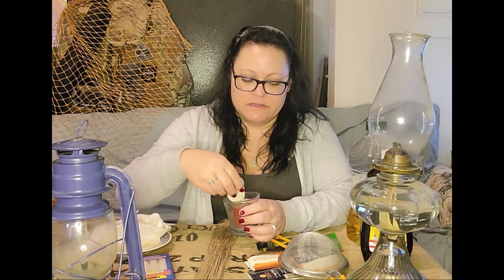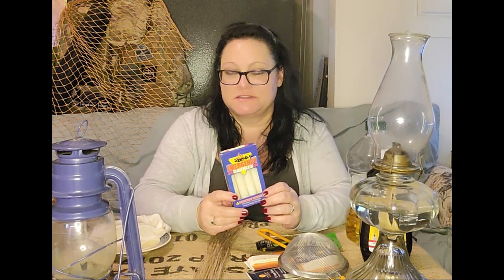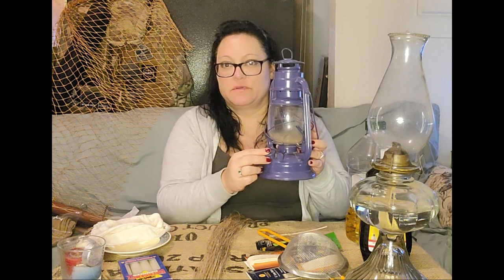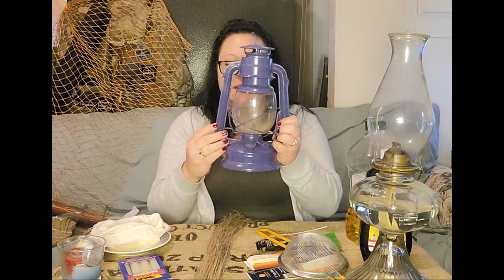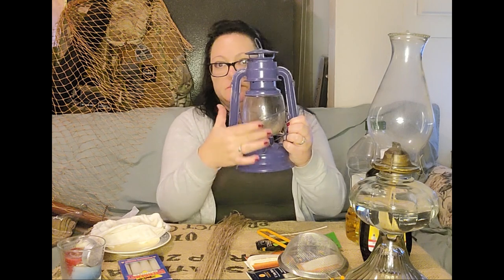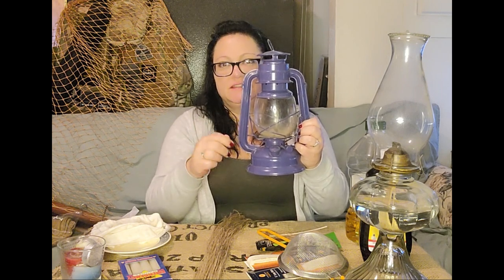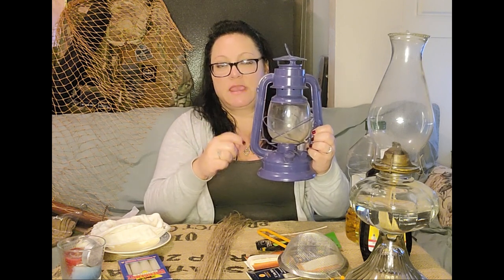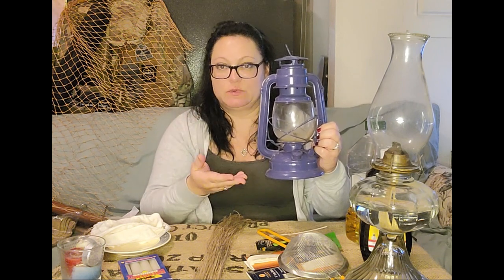LIGHT WHEN THERE IS NO LIGHT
Light when there is no light is a look at alternative ideas when it comes to being prepared with lighting. We got you covered with just a few ideas and thoughts.

Mesh Strainers
Lamp Oil
Oil Lamps: https: //amzn.to/3tFvQqX
Oil Lamp Wick Replacement
Bulk Candle Wicks
Glow Sticks

Learning and preparing for whatever is ahead. Each day brings new adventures both good and bad, but that's how we learn right. Preparing today for tomorrow is how we will Survive Better Together. Thank you so much for believing in us and supporting us through this journey!